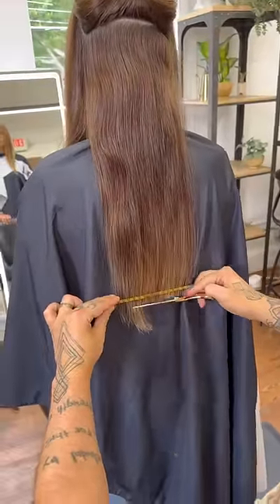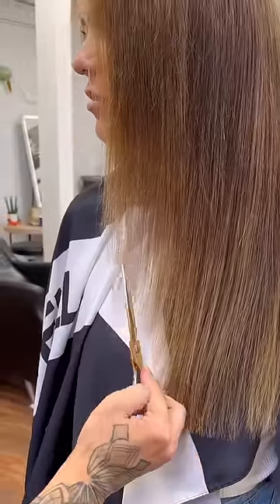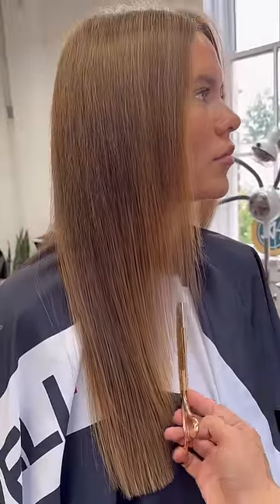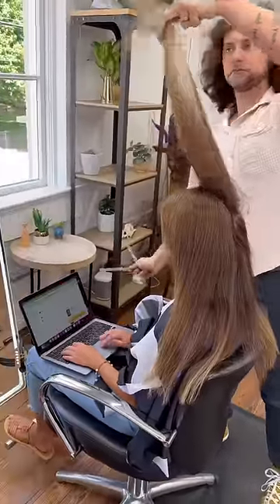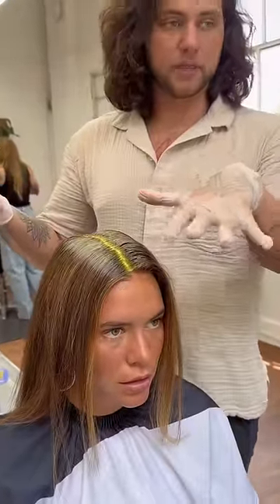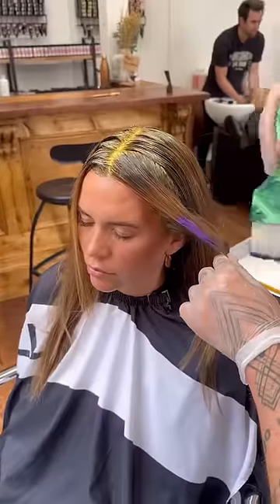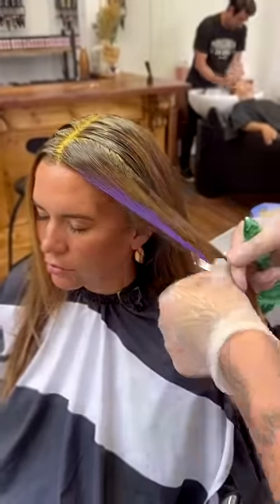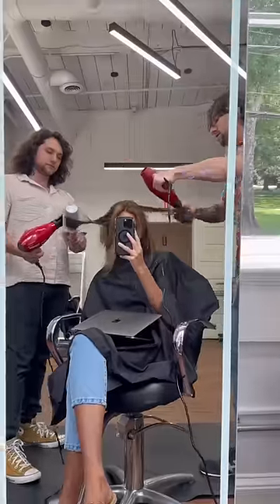Golden hour color